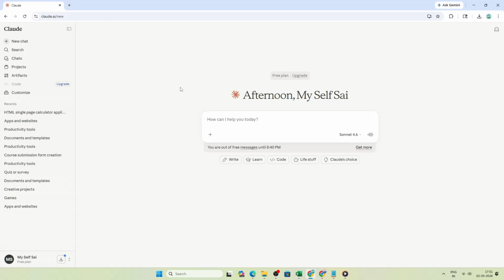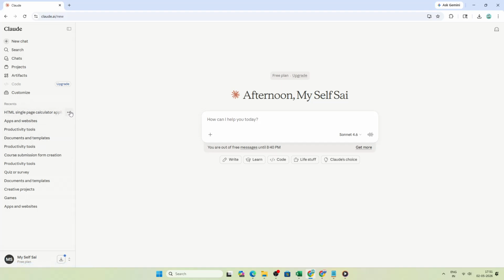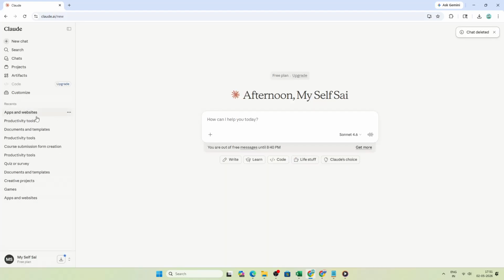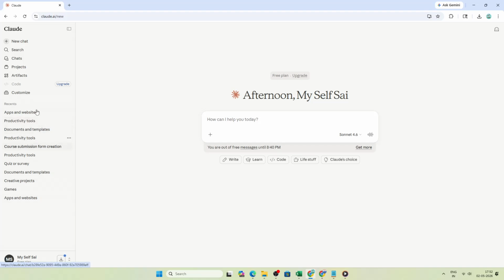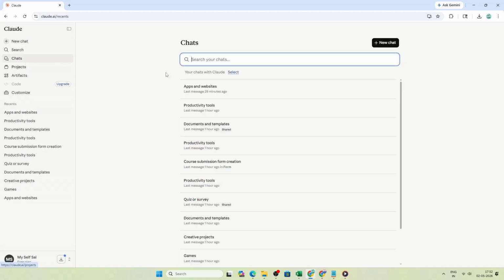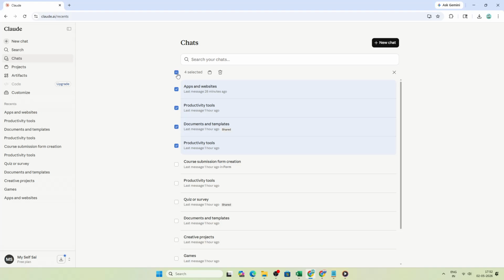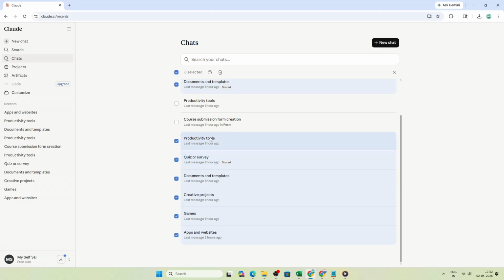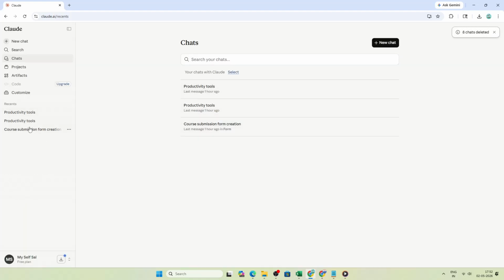How To Clear Claude AI Chat History (Step By Step)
Learn how to clear Claude AI chat history and delete conversations in this quick tutorial. We show you the fastest way to manage your Claude.ai dashboard and keep your Anthropic AI account organized.